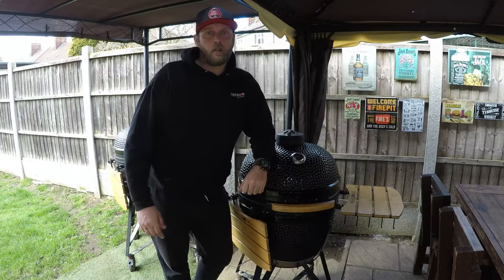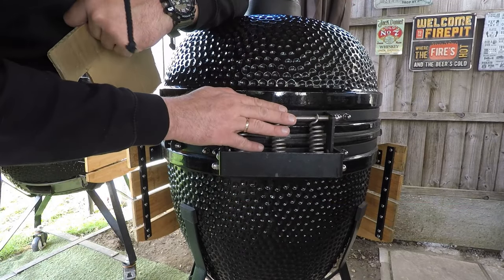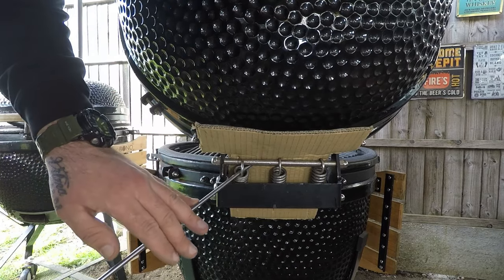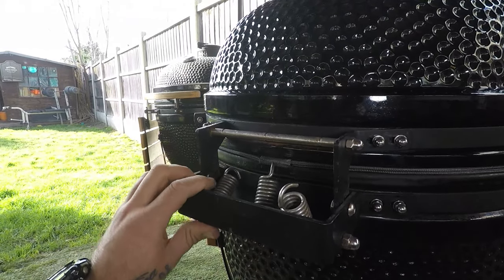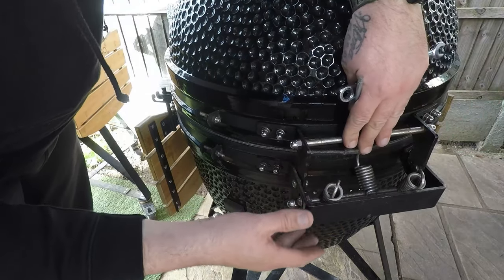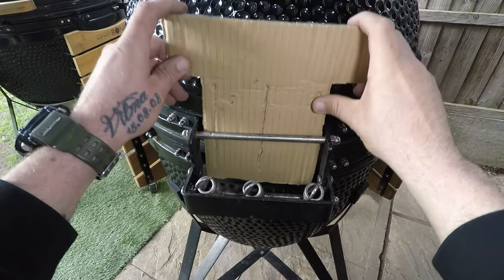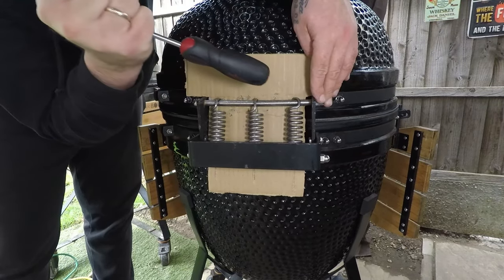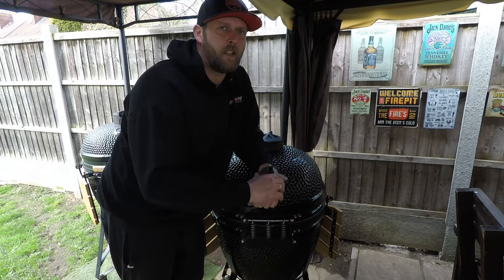How To FIX KAMADO - Kamado BONO Lid fixing - Episode 2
How To KAMADO Tips Episode 2
This video is all about how to Align the top part of Kamado.

0:00 - Intro
0:55 - Step 1: Protection of Ceramics
1:08 - Step 2: Lid Support
1:43 - Step 3: Springs Off
2:14 - Step 4: Loosen Nuts & Bolts
3:03 - Step 5: Align the Lid
3:33 - Step 6: Tighten Nuts & Bolts
4:32 - Step 7: Support & Protection
4:52 - Final Step: Springs Back On
6:52 - ADVICE

Link to Episode 1 - Just encase you missed it

Also come visit us on Facebook page - British Smoking & Grilling